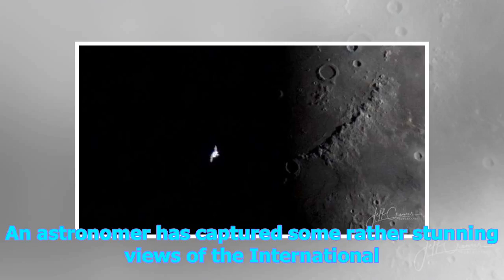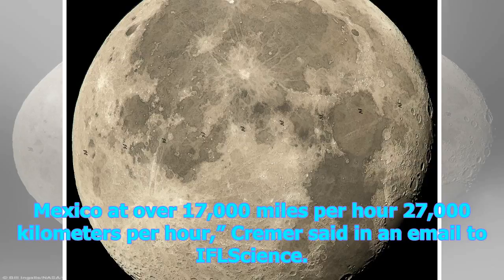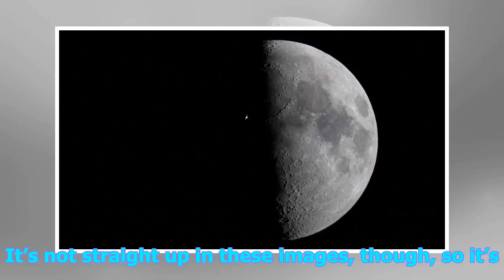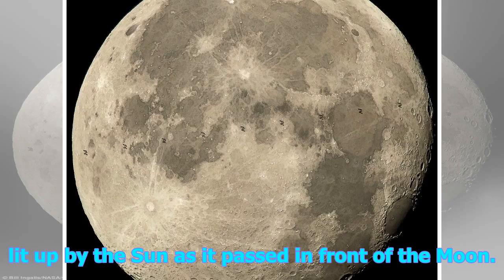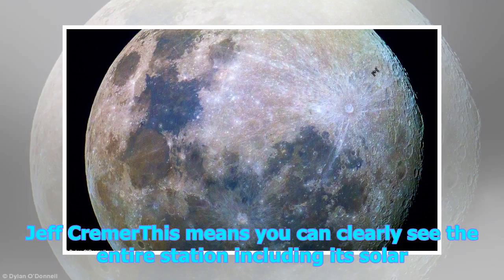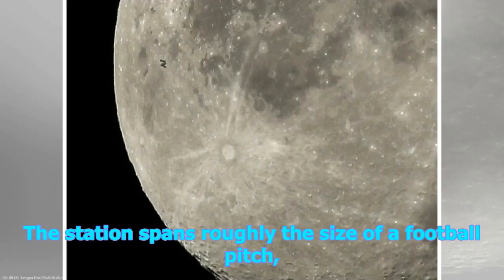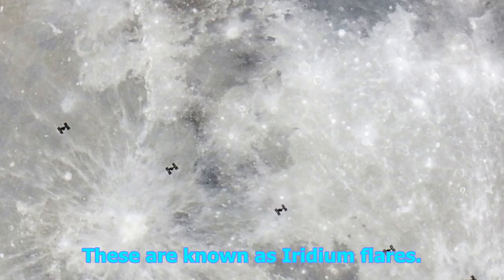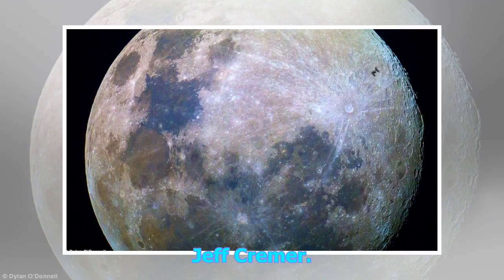News Today | Stunning photos capture the international space station crossing the moon